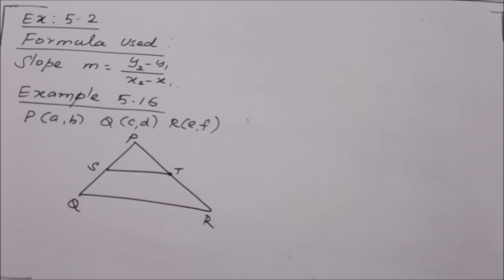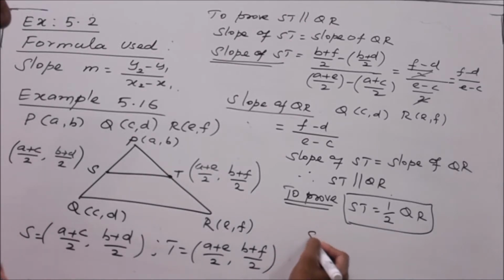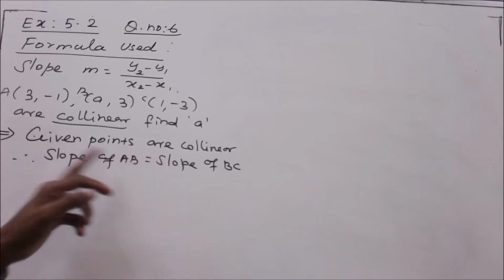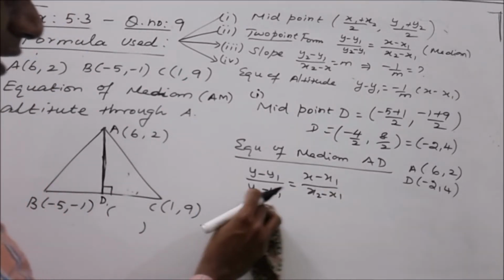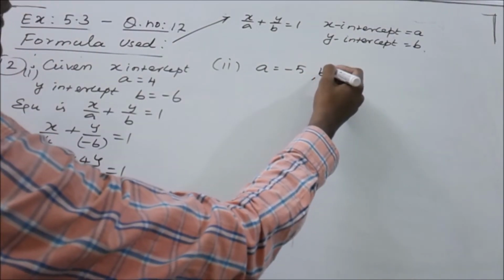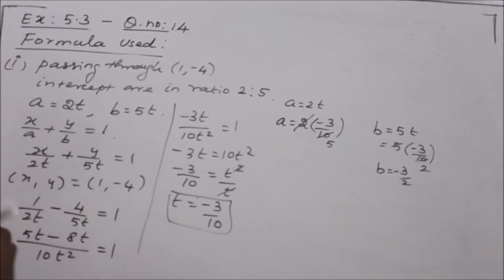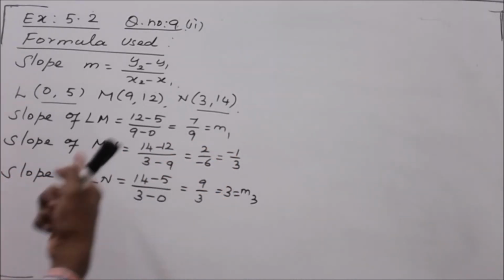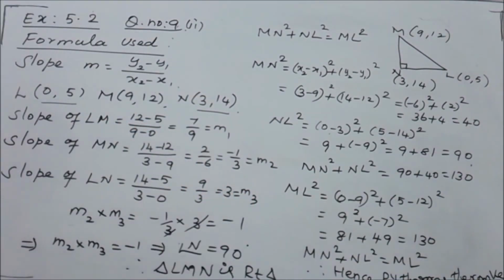#2_10 MATHS_TNBOARD _ EX 5.2 AND 5.3 IMPORTANT PROBLEMS